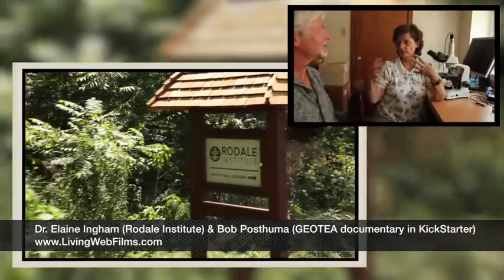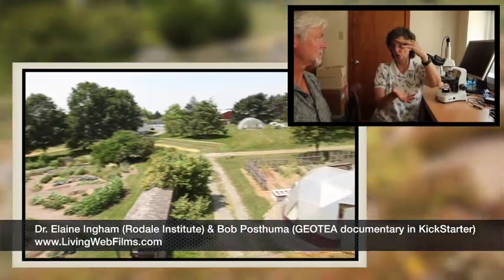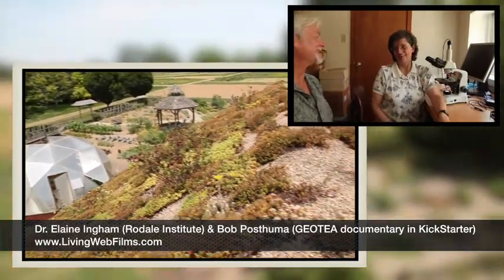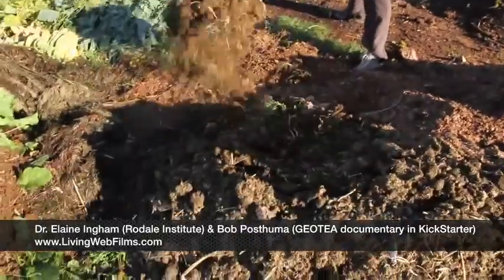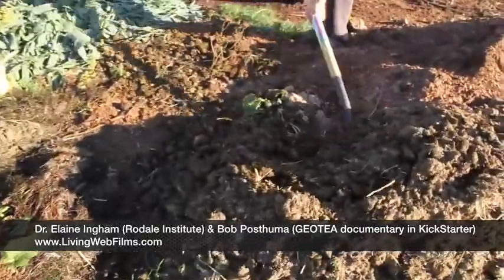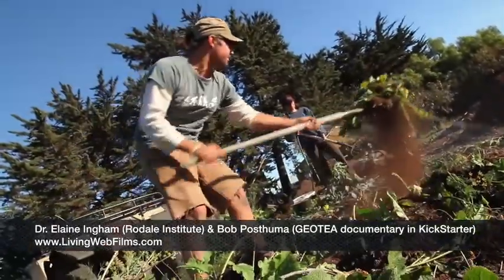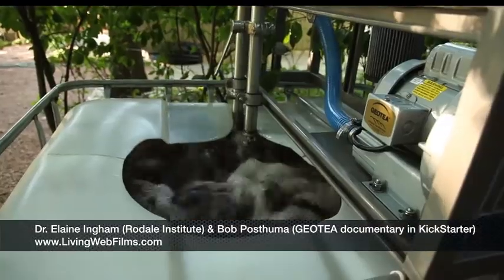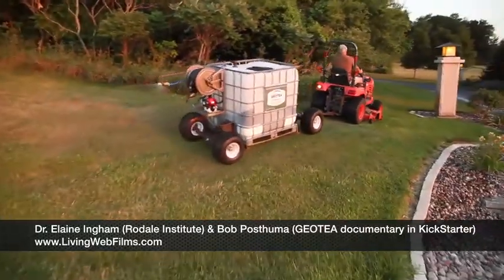Compost Tea at Rodale Institute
Turf trials at Rodale Institute show great results.  Organic agriculture can be a huge factor in reducing global warming.